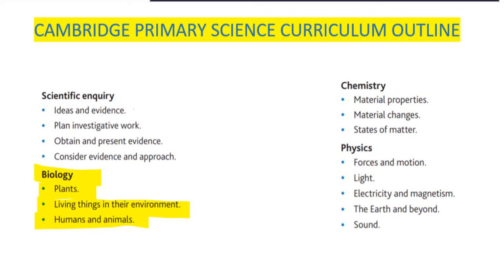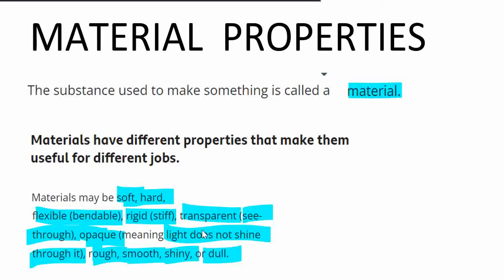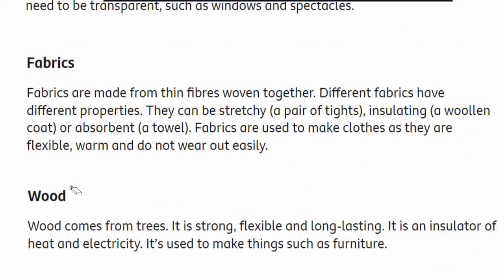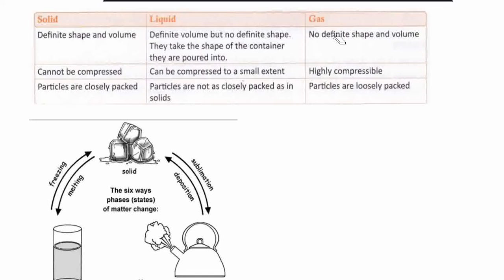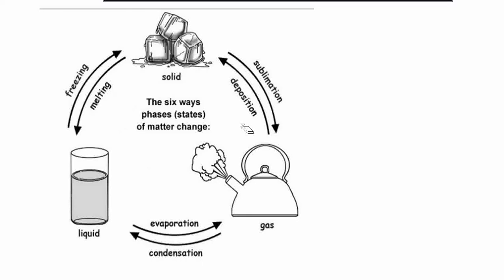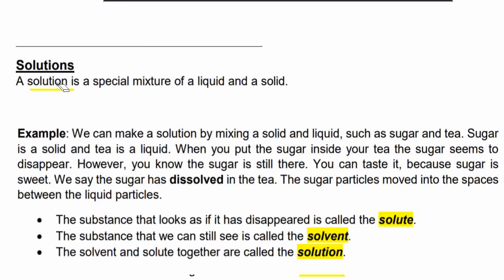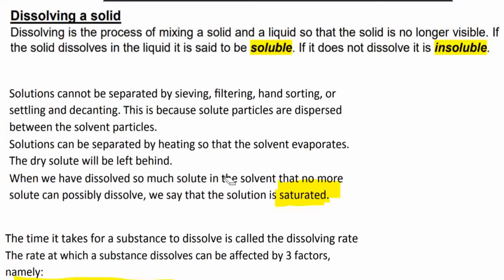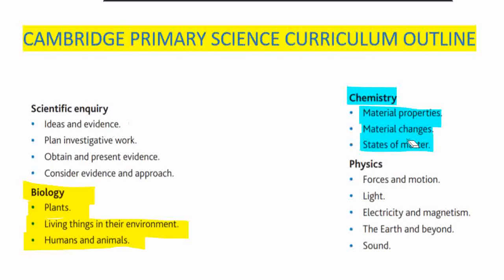0097- REVIEW-SCIENCE PRIMARY CAMBRIDGE CHECKPOINT SUMMARY NOTE- CHEMISTRY-GRADE 5/YEAR 6 EASY&SIMPLE